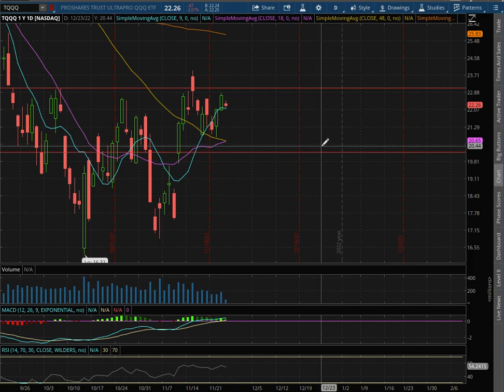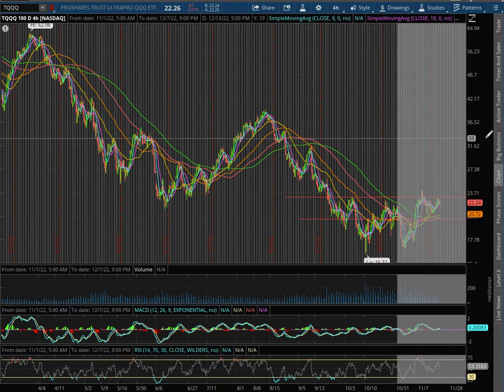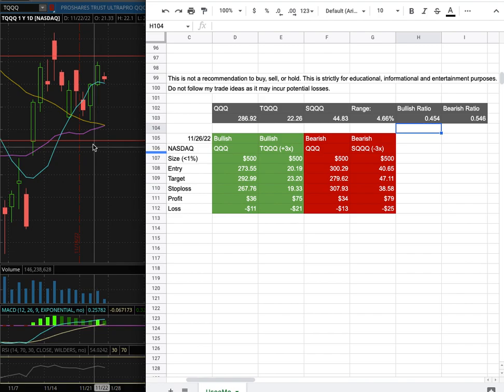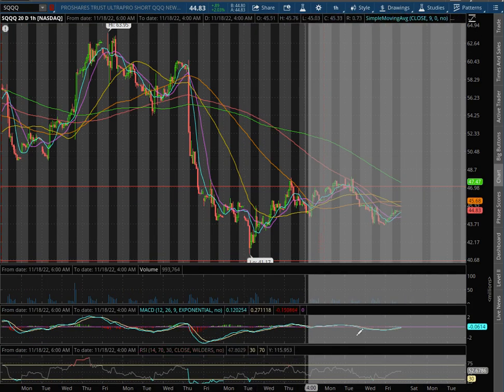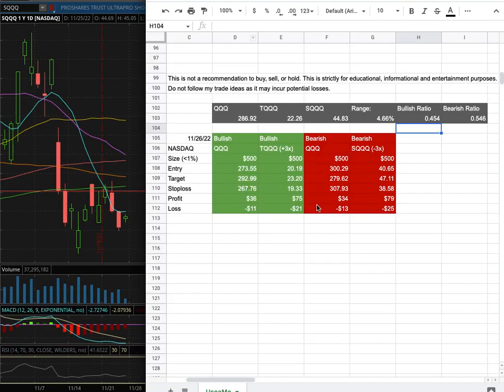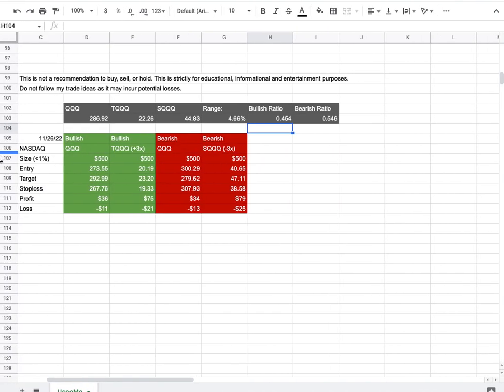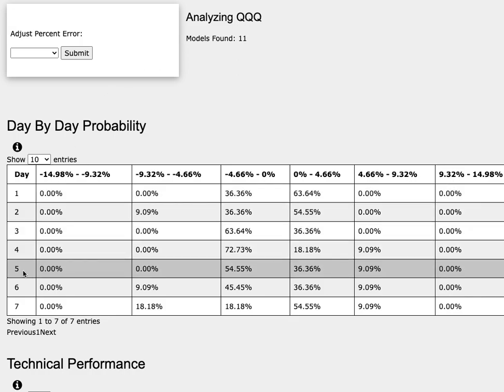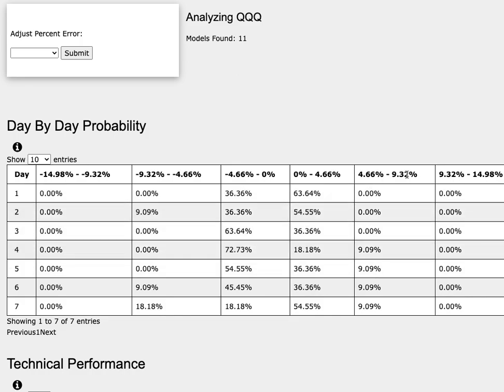TQQQ & SQQQ (NASDAQ) November 26 2022 Technical Analysis, Forecast, and Trade Ideas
Invesco QQQ Trust (QQQ) is an ETF or exchange traded fund. It is designed to track the Nasdaq index. An adviser adjusts the securities of ETF periodically to match the performance of NASDAQ 100 index.